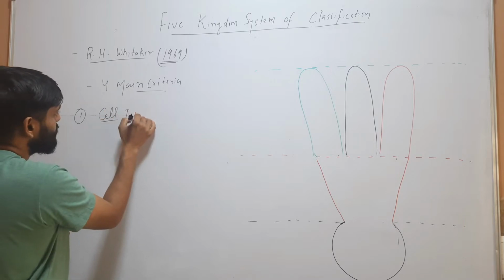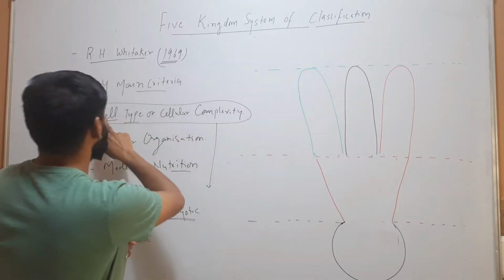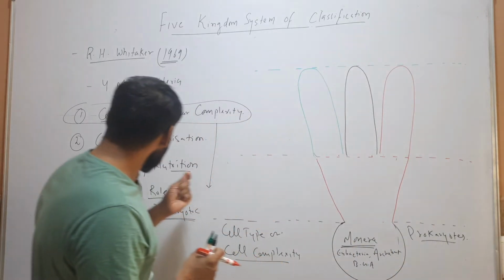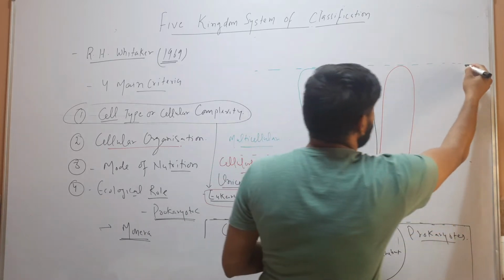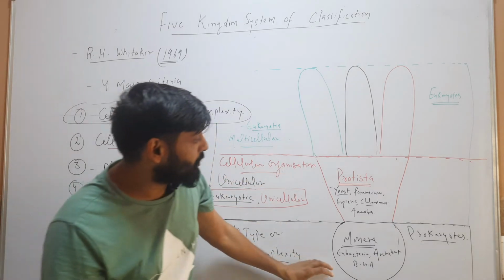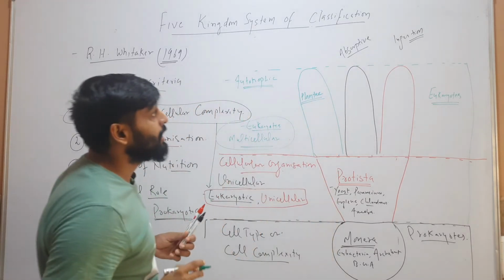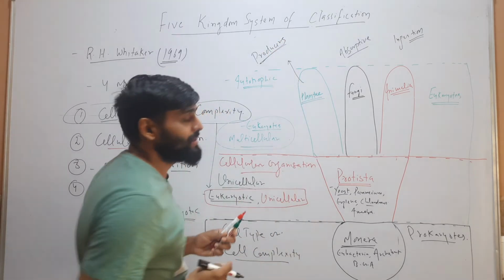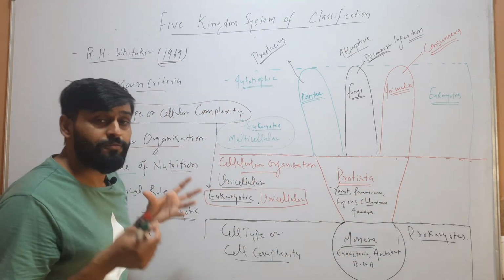Five Kingdom System of Classification